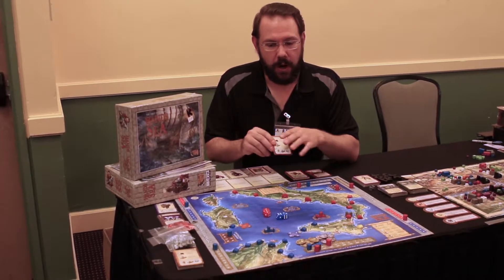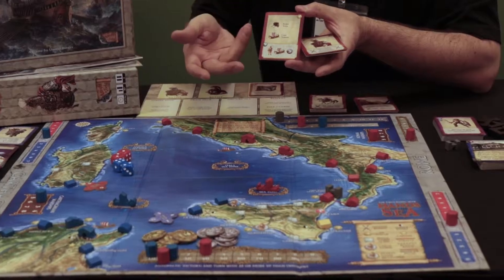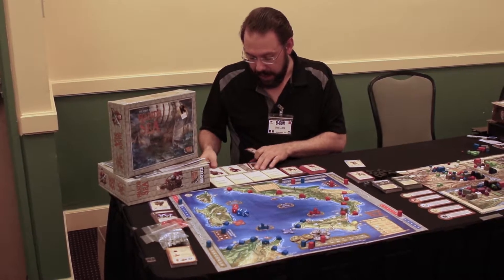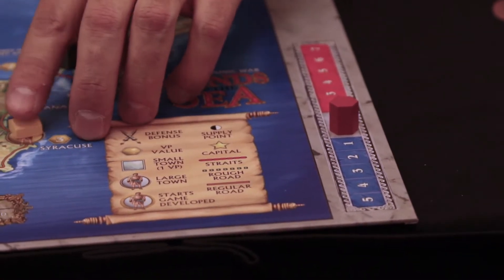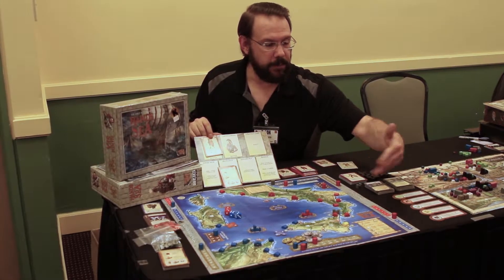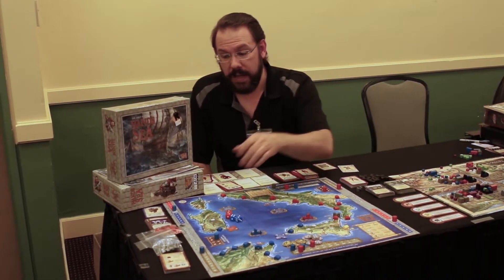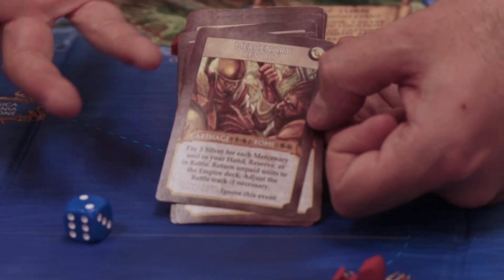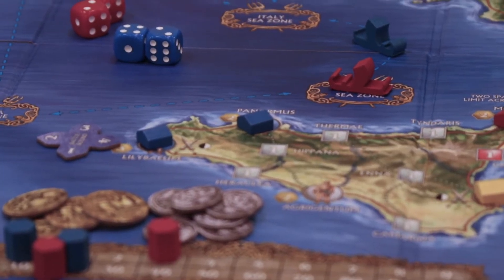B-Con 2016 Hands In The Sea - Events Episode 016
Another new release from Knightworks presented by Don Lloyd: Hands In The Sea, 2 player battle for control between Rome and Carthage.
Footage taken at B-con 2016.